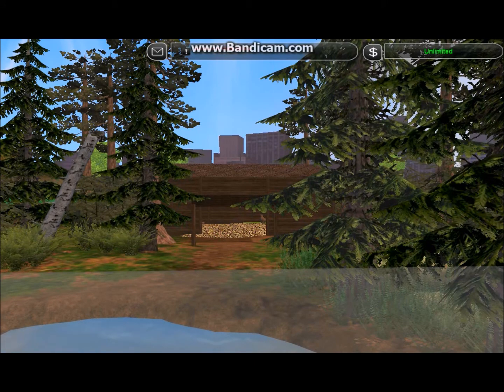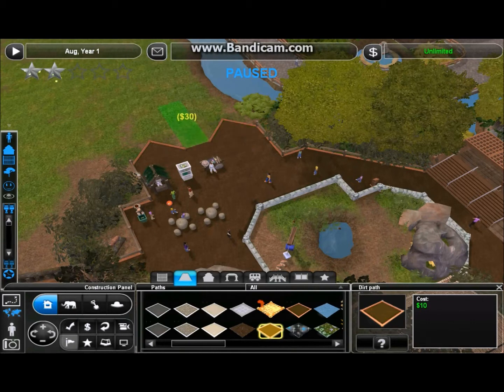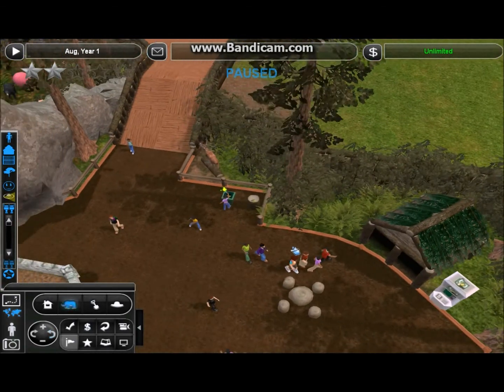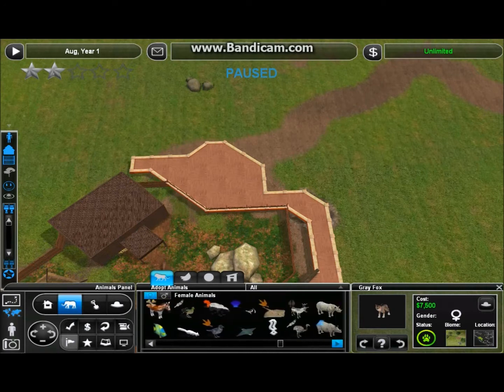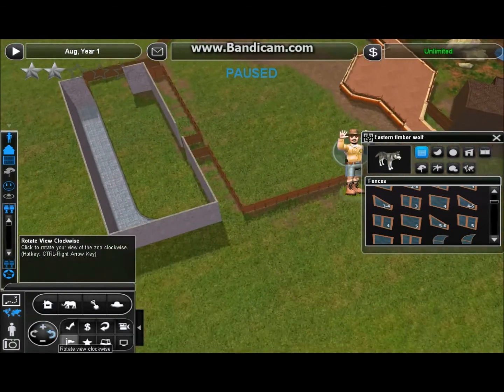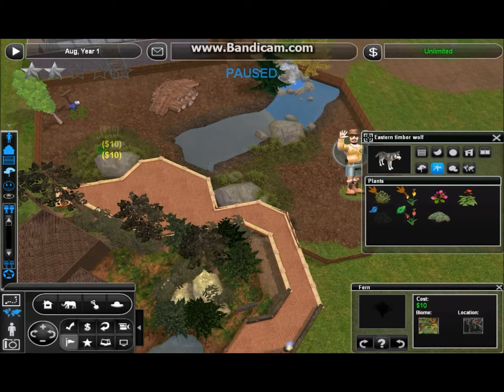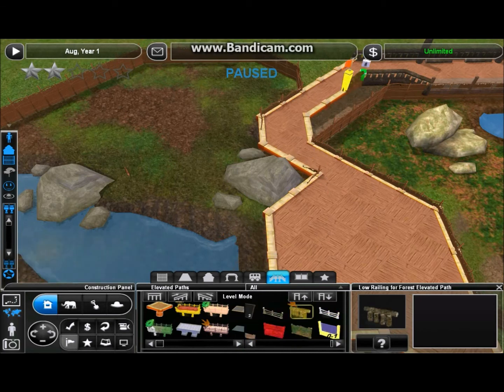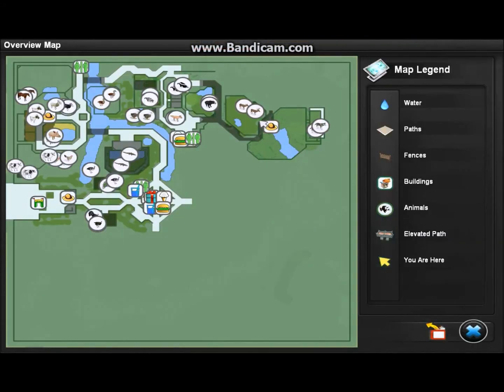Zoo Tycoon 2 - Let's Play Ep.12: First some fixin' then some wolves